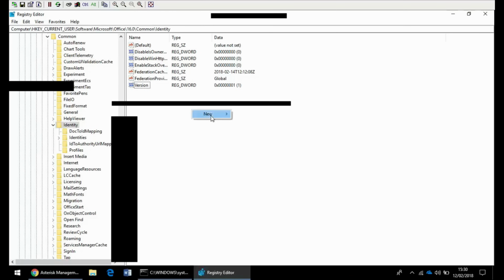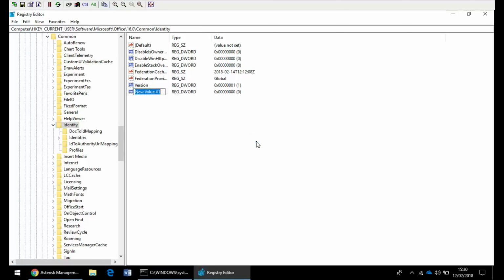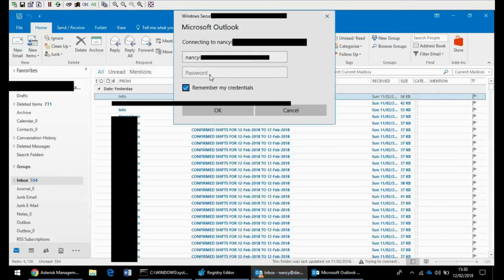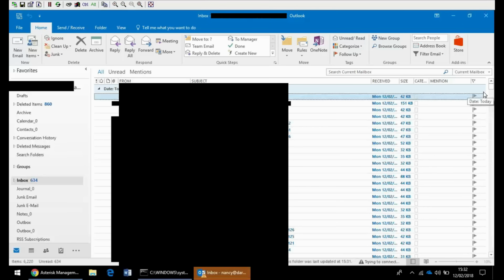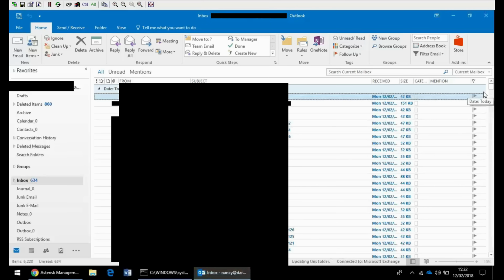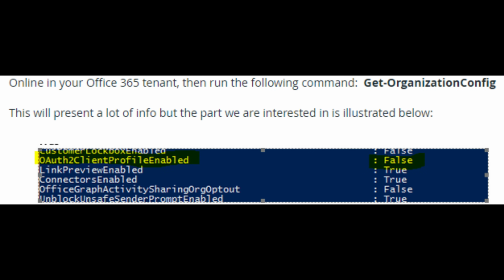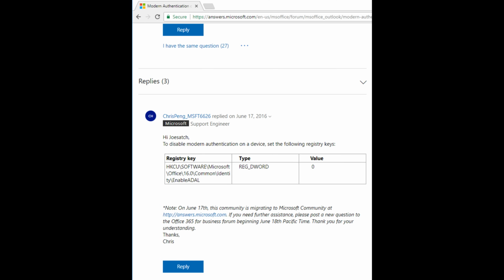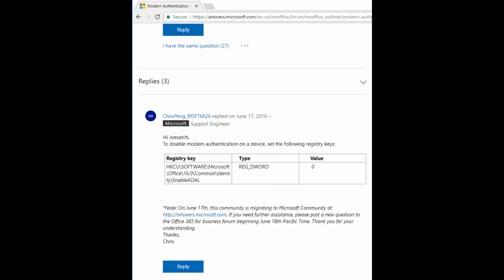Fix: Outlook 2016 looping blank authentication box pop up problem.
How to fix (or workaround) the Modern Authentication (OAuth / OAuth2) pop up box in Outlook 2016 or Outlook 2019 when it doesn't let you type in the username and password or is blank and closes itself.

Sorry about all the black boxes all over the place - live system with details on it that I can't just leave visible on youtube.